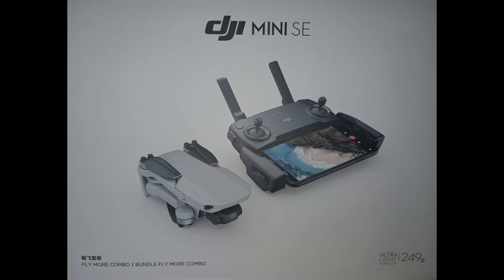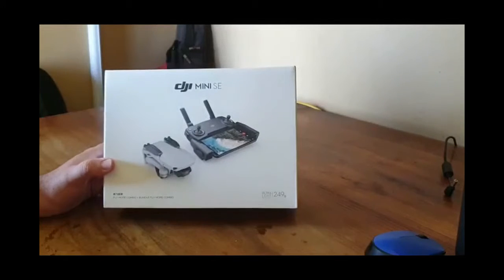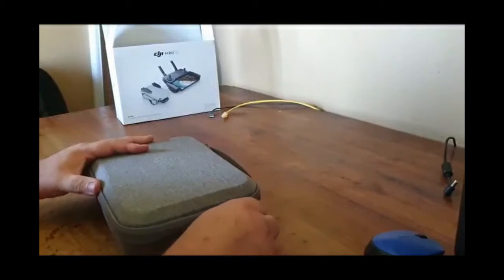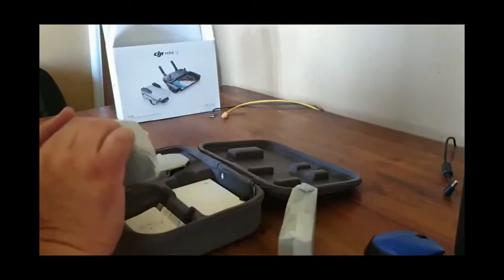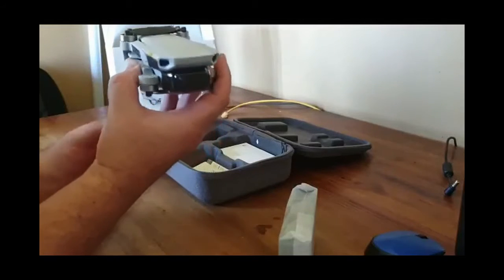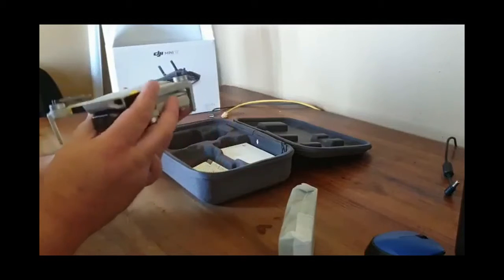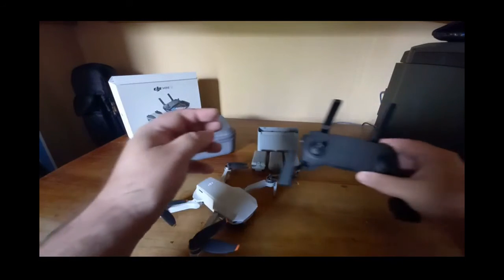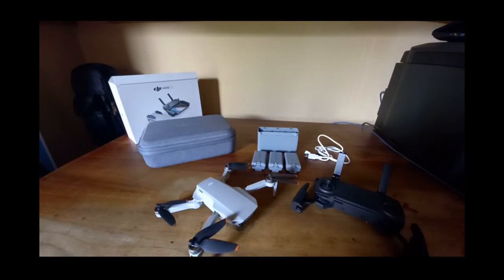DJI Mini SE FMC unboxing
DJI mini SE unboxing